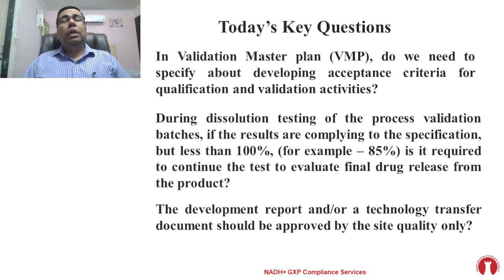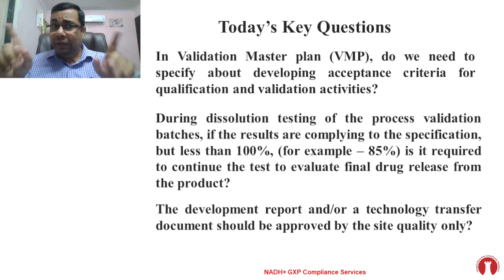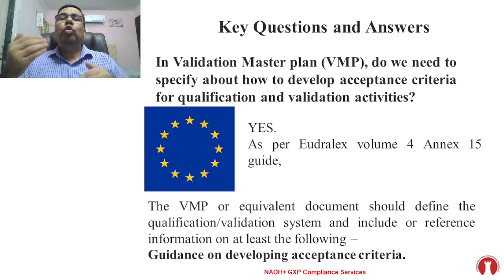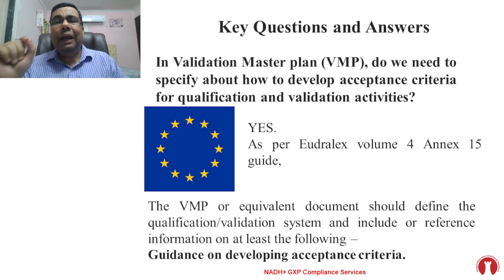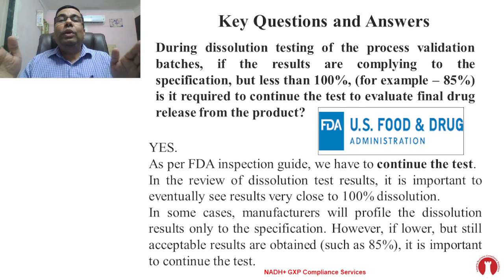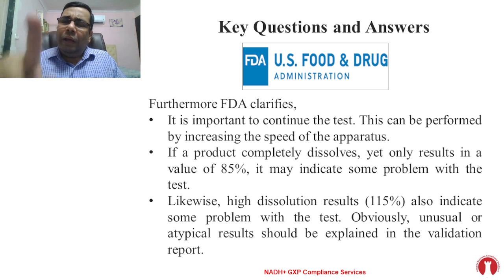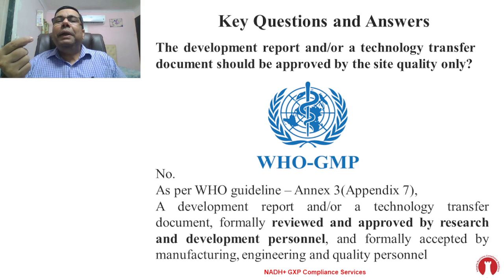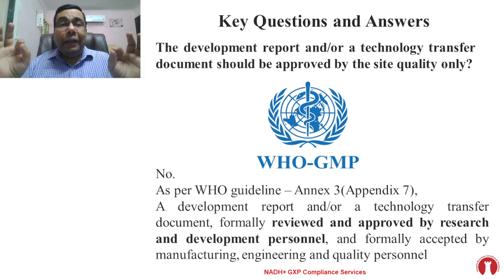Process Validation - Key Questions and Answers 2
During this session, you will come to know the answers to the below questions. The answers are explained with reference to the different regulatory guidelines.
1. In the Validation Master plan (VMP), do we need to specify developing acceptance criteria for qualification and validation activities?

2. During dissolution testing of the process validation batches, if the results comply with the specification, but are less than 100%, (for example – 85%) is it required to continue the test to evaluate the final drug release from the product?

3. The development report and/or a technology transfer document should be approved by the site quality only?